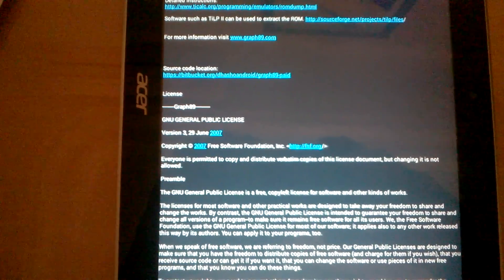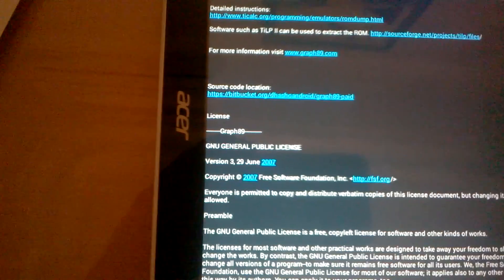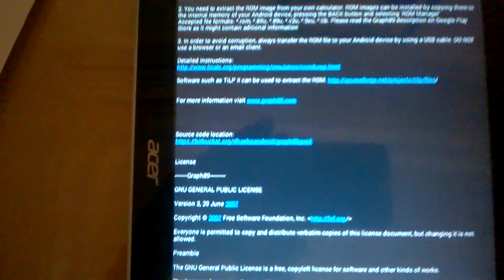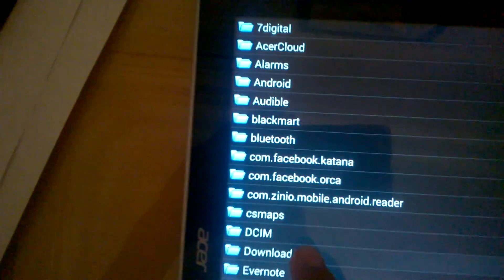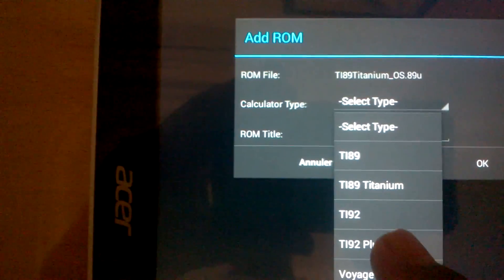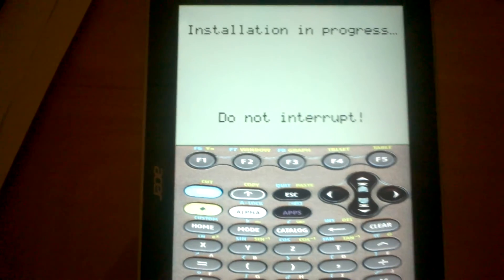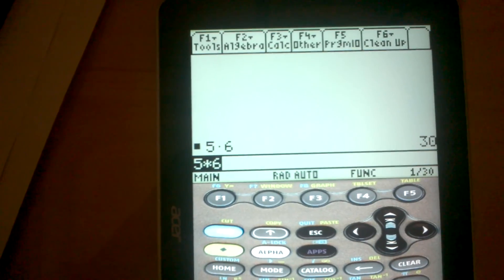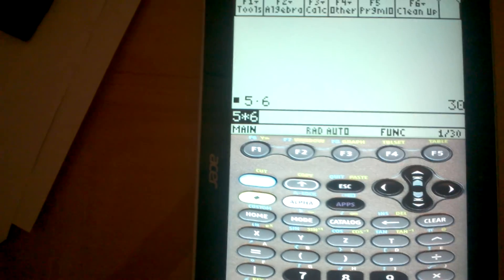Get TI 89 titanium on graph 89 app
Install the TI 89 titanium on graph 89 (with TI 84 support ) app on your android device